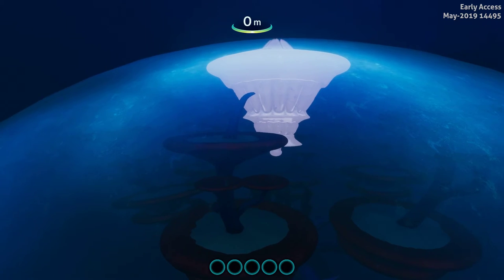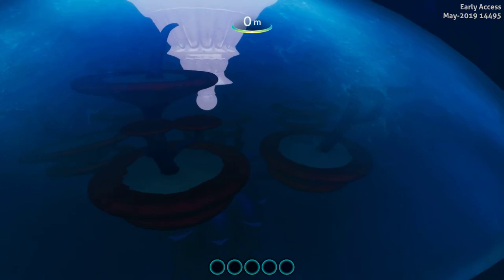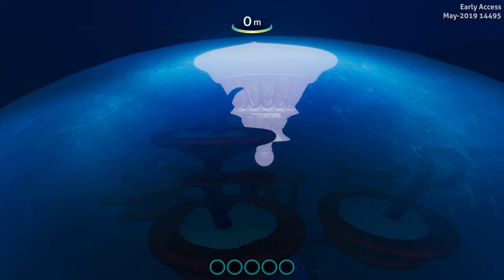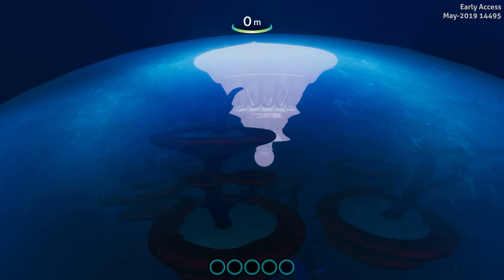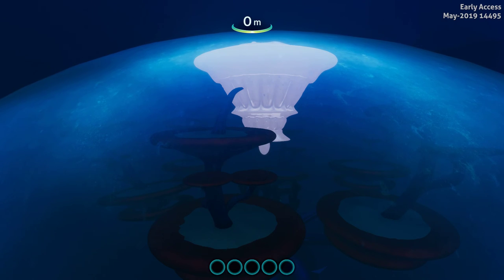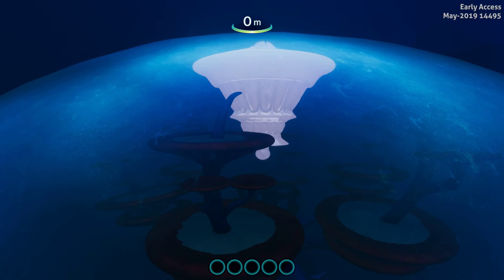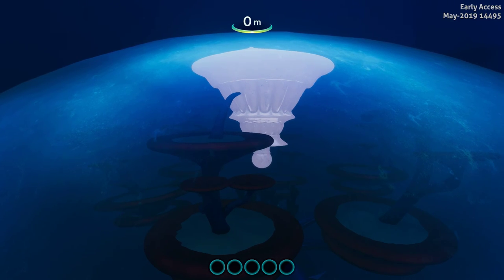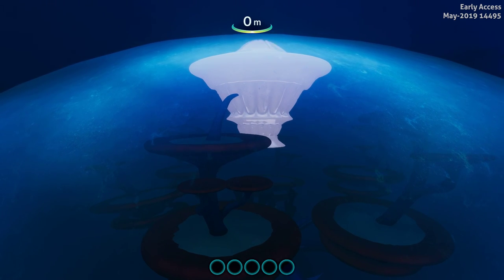MISSED VENT GARDEN ANIMATION? |Subnautica: Below Zero (experimental) Exploring Build 14495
DID WE MISS THIS ANIMATION OR IS IT NEW?? Subnautica: Below Zero (experimental) Exploring Build 14495